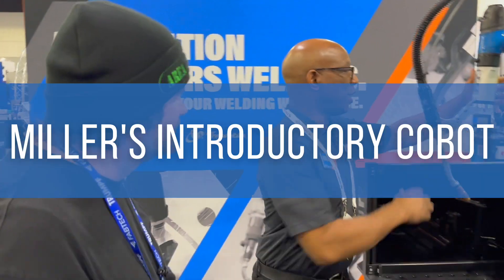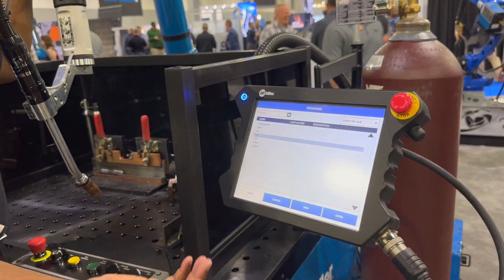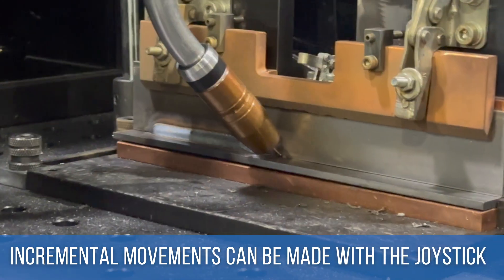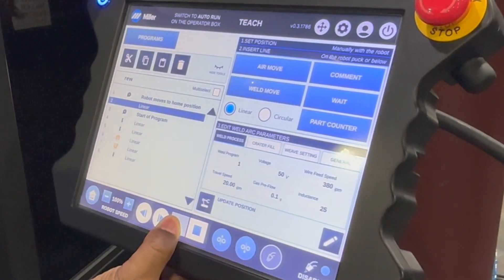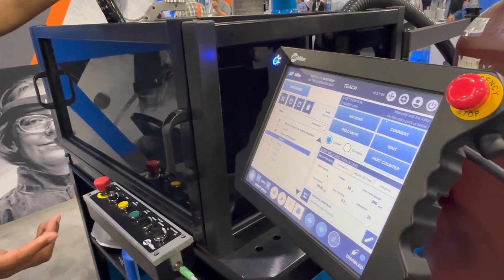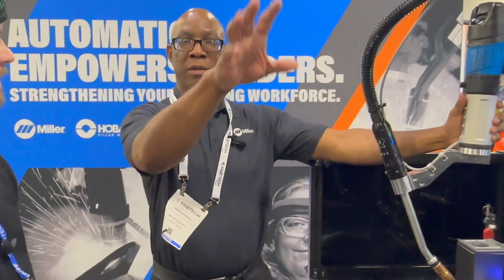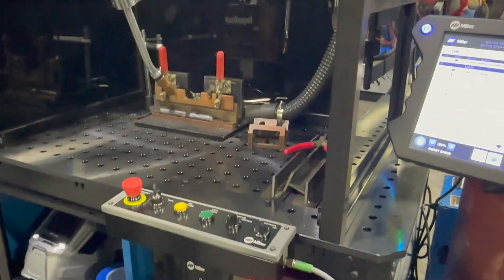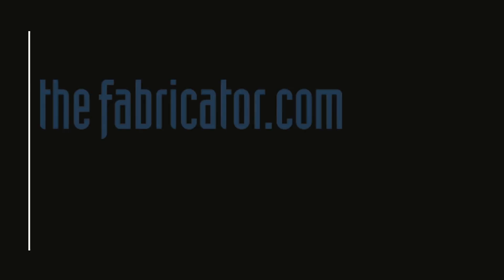Learning how to operate a welding cobot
Detroit-based metal fabricator @JoshWelton connects with James Manning, Curriculum Developer and Trainer at @MillerWelders, to demo a new Miller Copilot Collaborative Welding System. Miller’s new cobot debuted at FABTECH 2022 in Atlanta. The system officially launched in January 2023. The entry-level welding cobot offers advanced features and is great for welders who are new to robotic welding automation.

Watch Josh Welton and Nate Bowman @weldscientist talk about the impact of welding cobots in metal fabrication on The Fabricator Podcast

For more information on the Miller Copilot Collaborative Welding System, check out